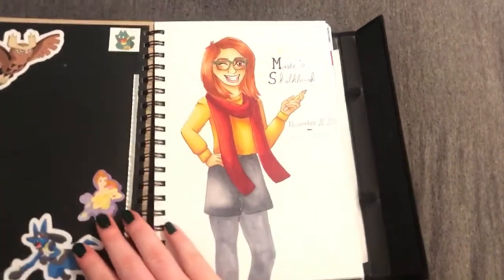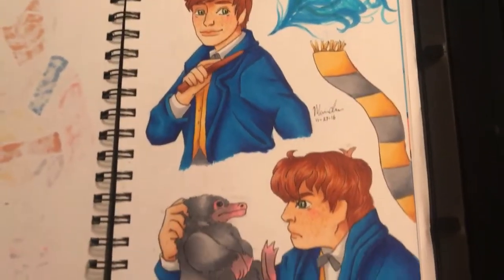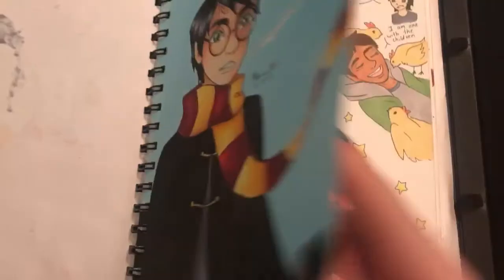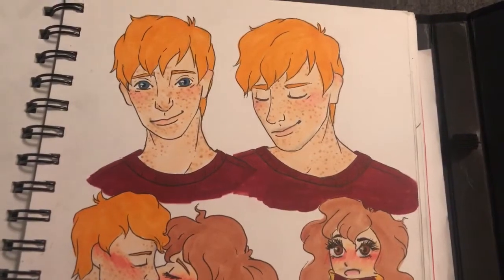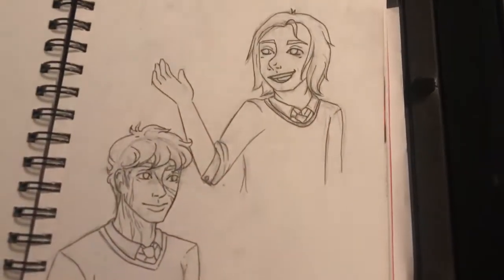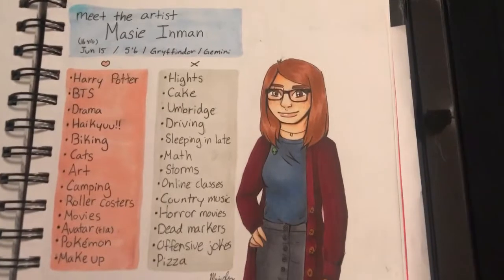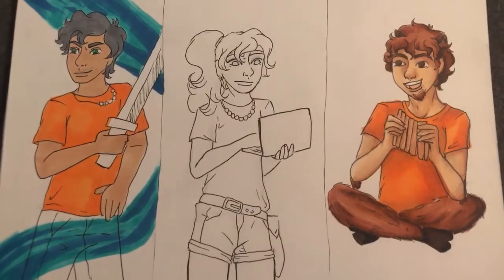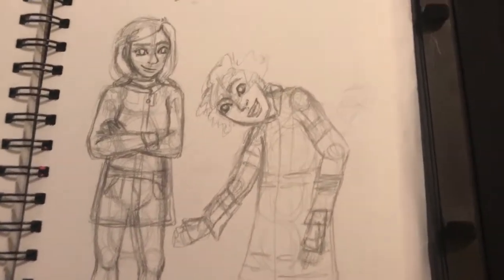Sketchbook tour || November 26, 2016 -March 17, 2017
So happy I finally got the chance to record this! This is old now but the sketchbook I'm working on at the moment is going to take a while to fill. -
Personal IG- @masieinman
Art IG- @marker.stains